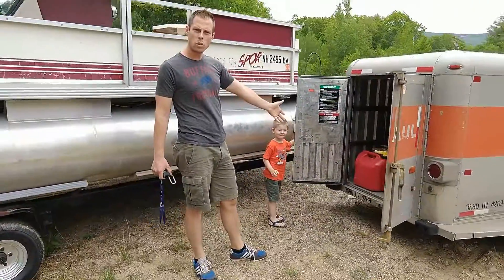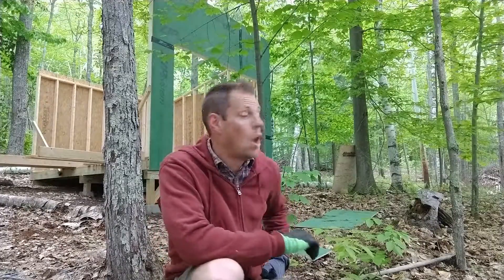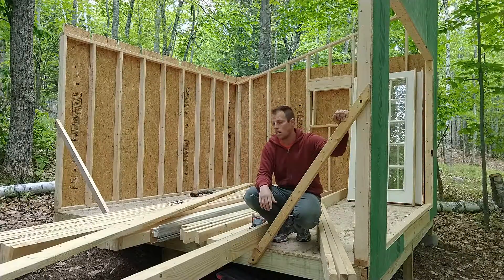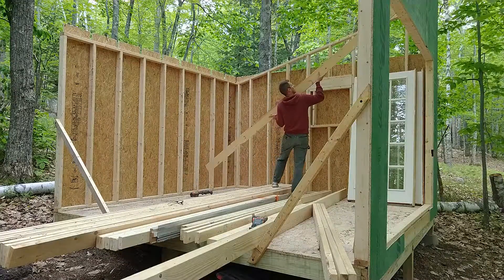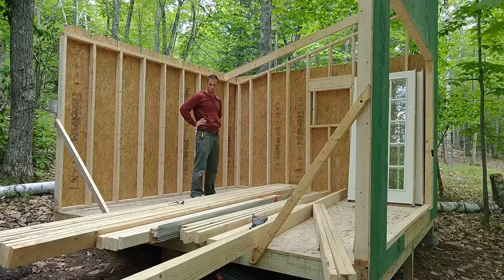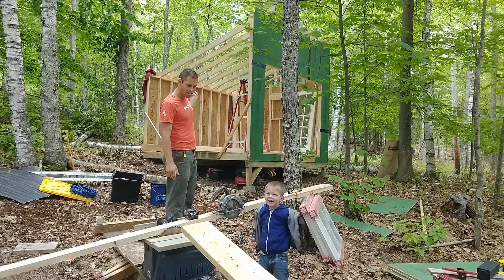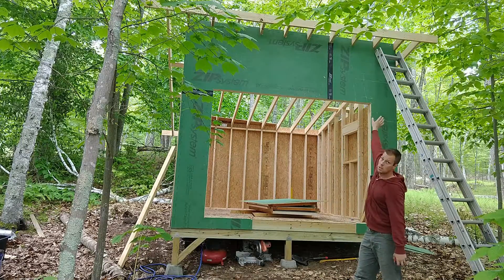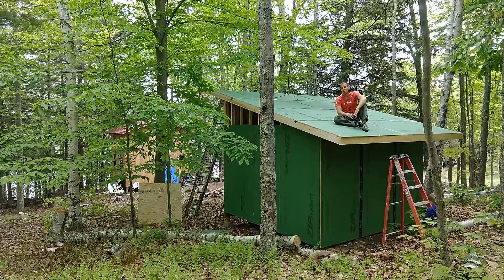WalkersOnWinni 204 - Shed Roof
Getting the roof on the shed before taking a month off!